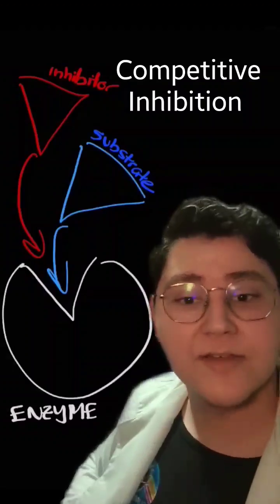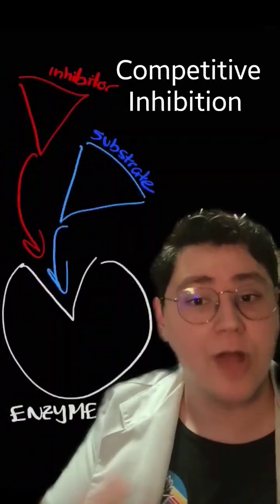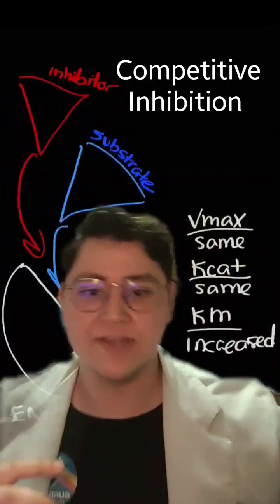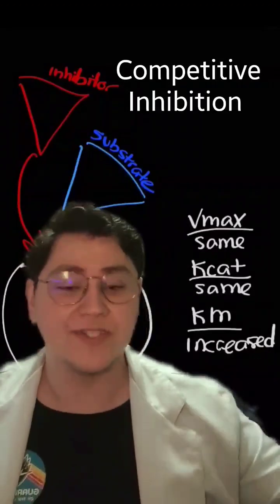A quick overview of competitive inhibition!